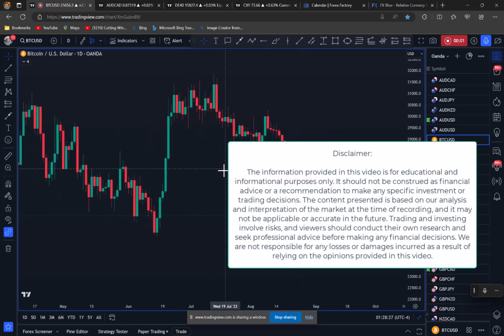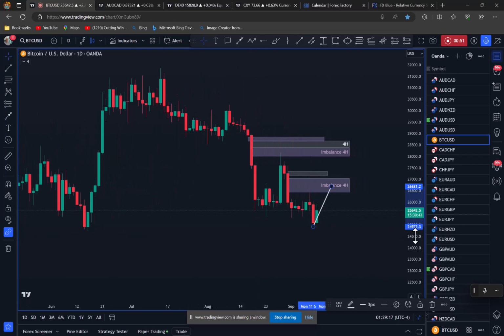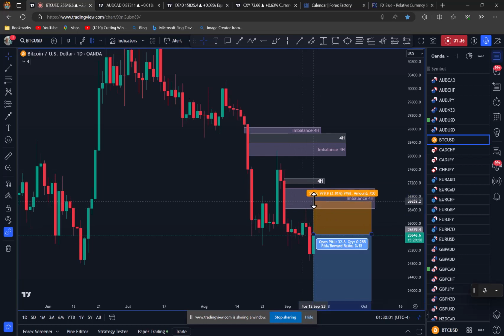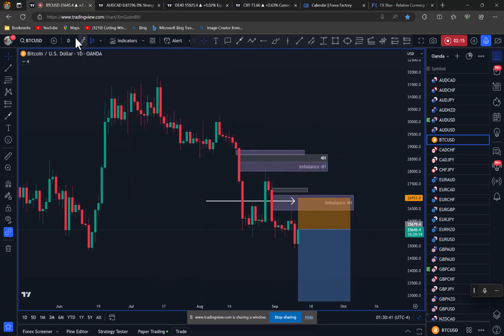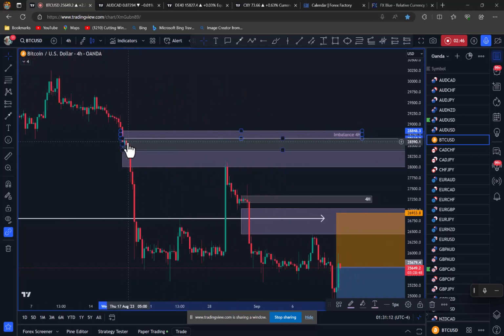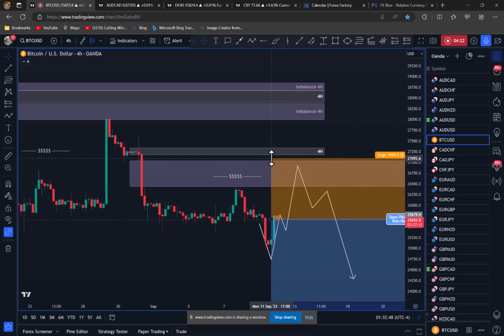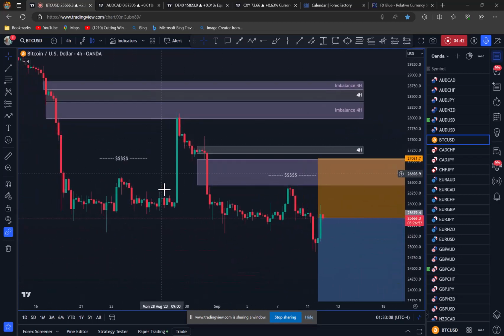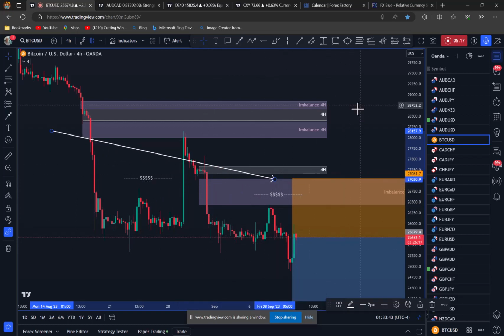BTC Bitcoin Technical Analysis and Trade Idea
🚀 Take your Trading to the Next Level - Join VIP:
For:
Recommended Fx Brokers offering 1:500 leverage:
Find out How To Trade CRYPTO and win! Having the right trading strategy and knowing how to trade with good risk management is key.  Join our vip group and have access to real time trade signals. We provide our members with excellent Forex signals along with Indices, Gold and BTC signals. Grow your forex or prop firm account with us.